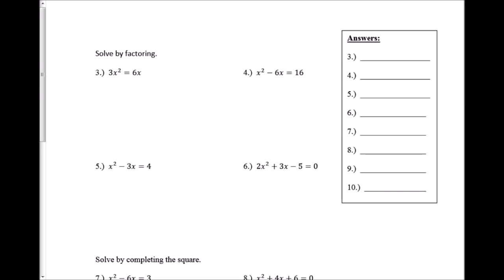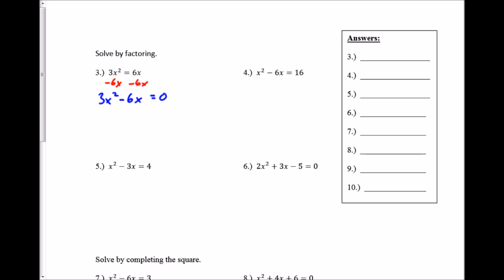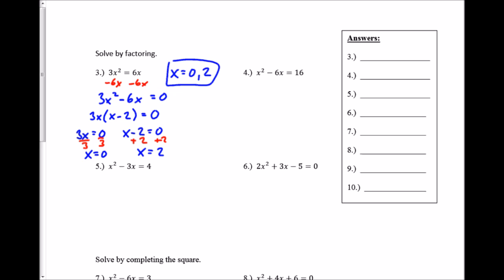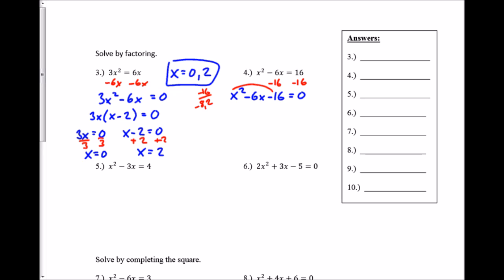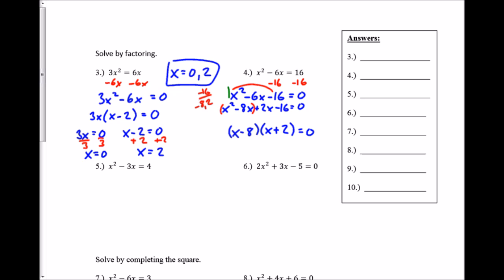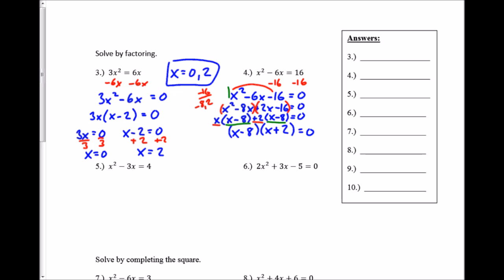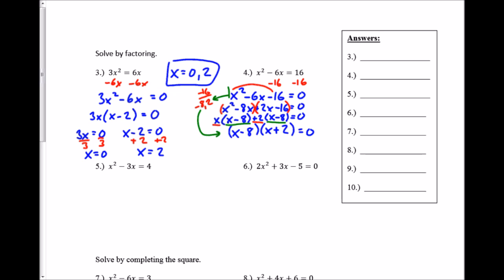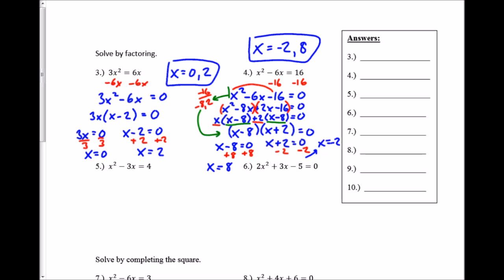Algebra 2 Quadratic Remediation Solve by Factoring